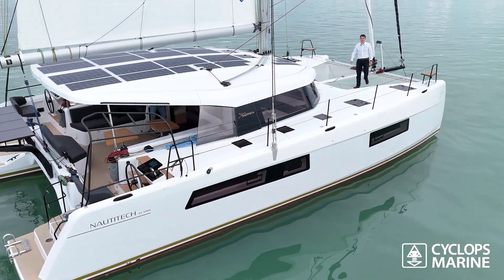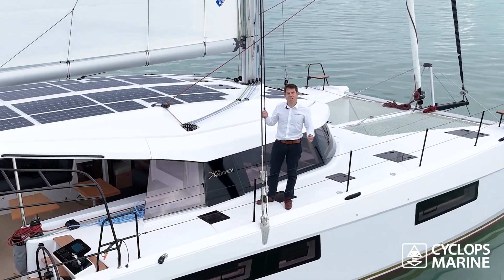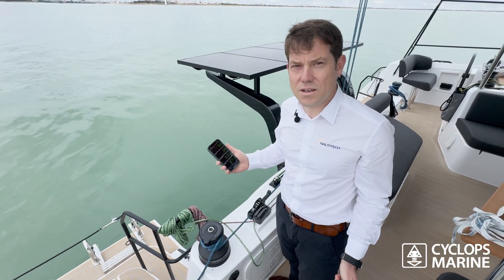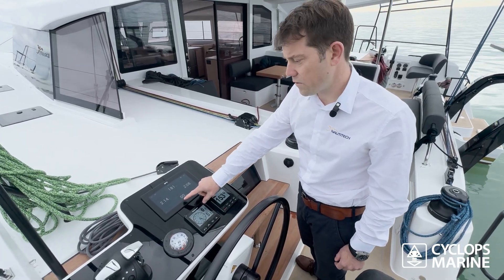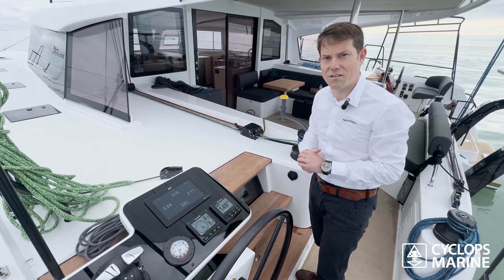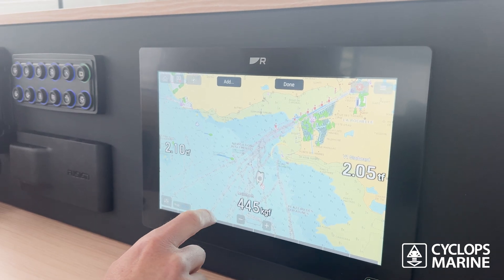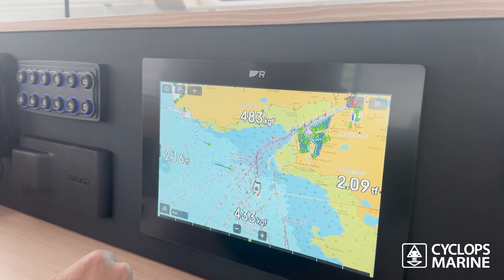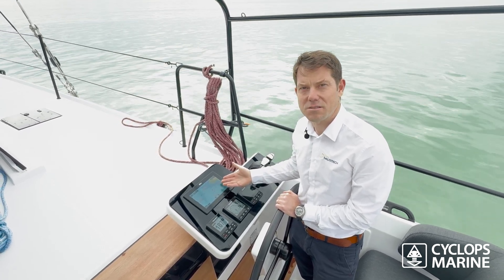Sailing Smarter: Cyclops Marine on a Nautitech 44 Open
Performance cruising catamarans are pushing boundaries with more speed and efficiency - but without the heel of monohulls, rig loads can escalate without warning. That’s where Cyclops Marine steps in.

Step aboard the Nautitech 44 Open with Cedric for a first-hand look at Cyclops Marine's wireless load sensors in action!

With smarttune, smarttoggle, and smartlink installed we explore how real-time wireless load monitoring enhances safety, performance, and confidence on the water.

Load sensor placement
✅ smarttune - v1 cap shrouds
✅ smartlink - mainsheet
✅ smarttoggle - Code Zero

See how live load data helps you sail smarter and protect your rig.